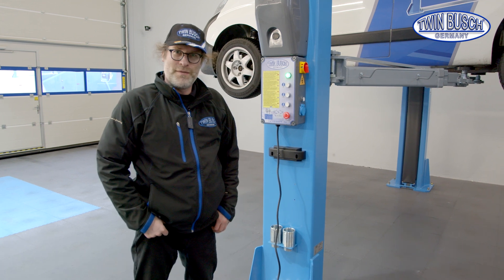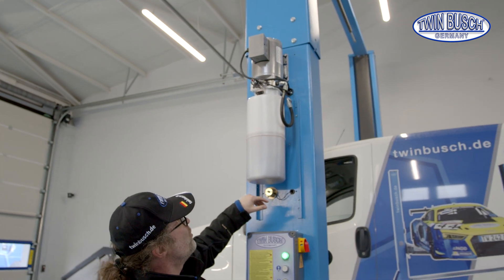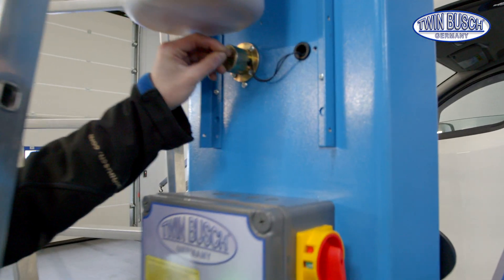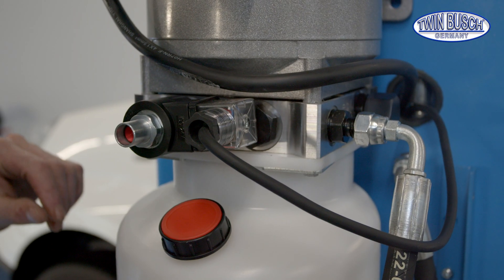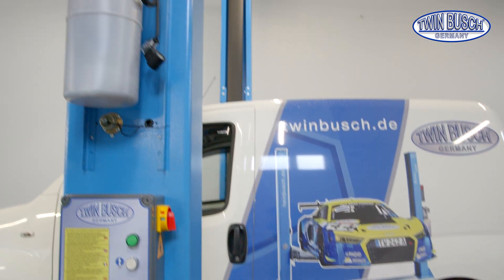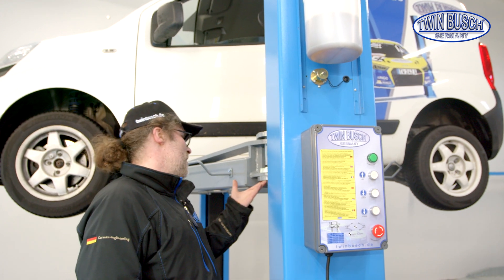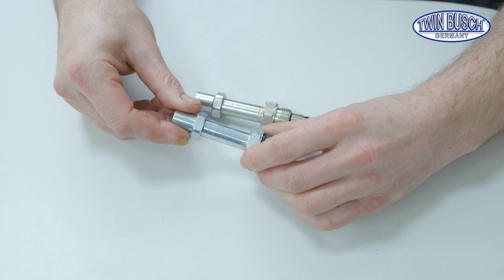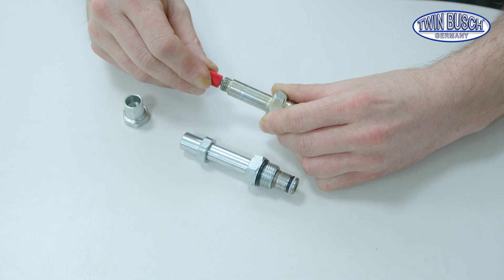Emergency release on a 2 post lift from TWIN BUSCH®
In this video we show you how to perform an emergency release on a 2 post lift from TWIN BUSCH® in case of a power failure.